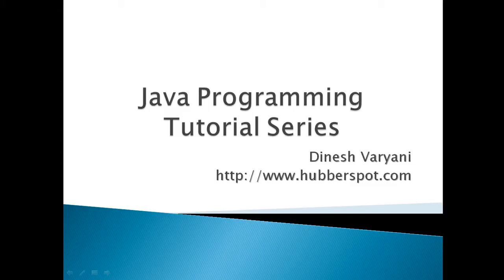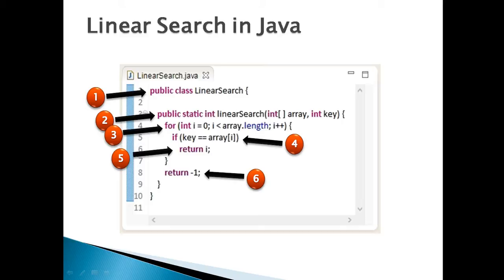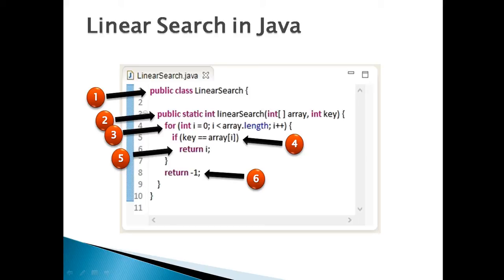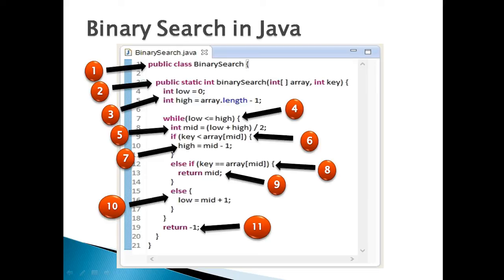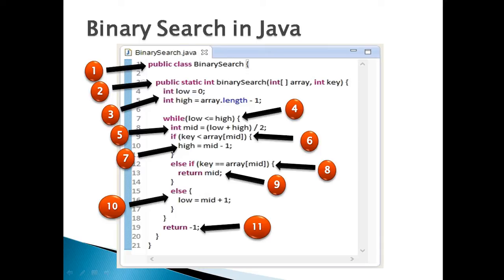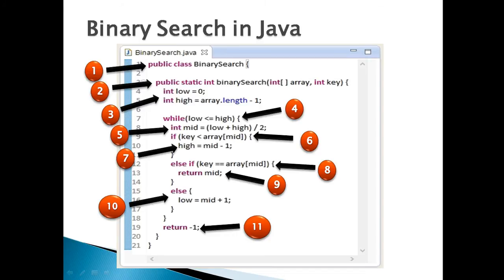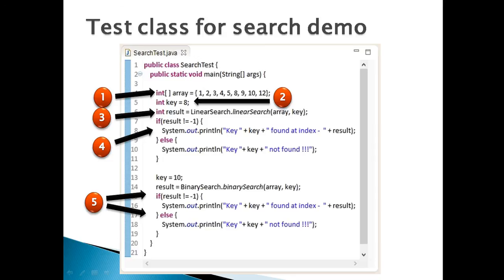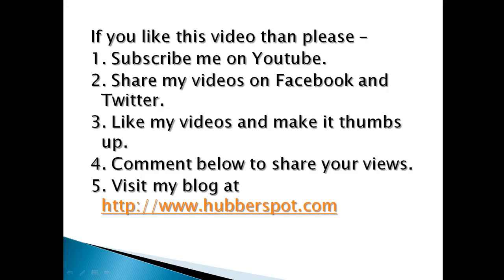How to perform Linear and Binary Search in Java ?